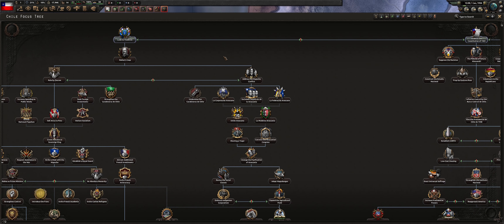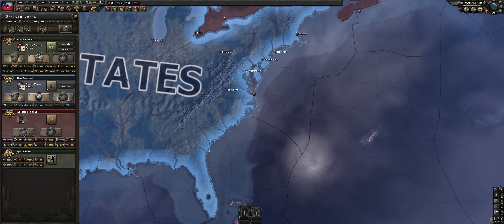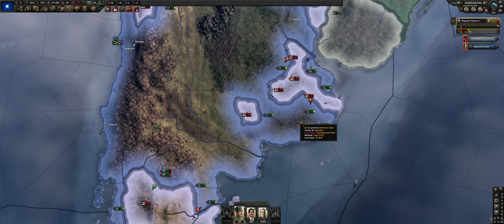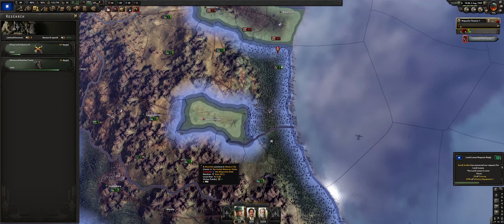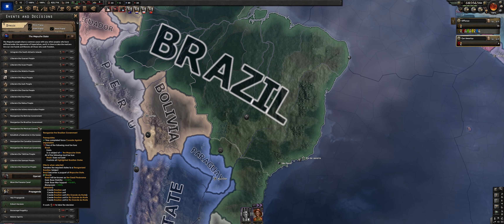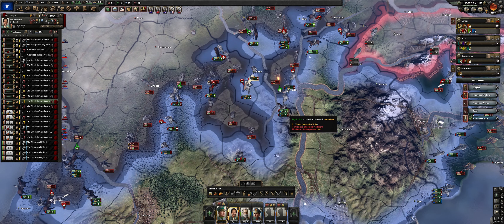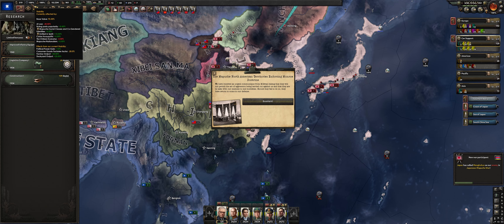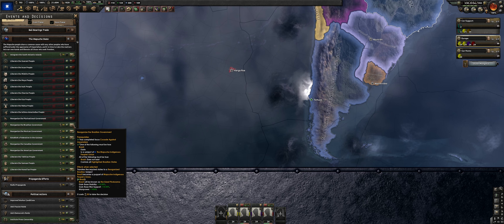HOI4 - Chile Mapuche - Achievement Guide - America Decolonized! Chilean Empire Red Hot Chile Peppers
This is a HOI4 guide for Chile Mapuche to complete, by December 25, 1943, the achievements:

America Decolonized!
Chilean Empire
Red Hot Chile Peppers